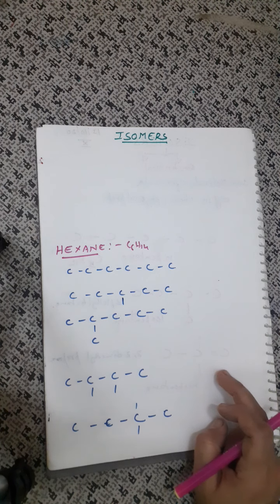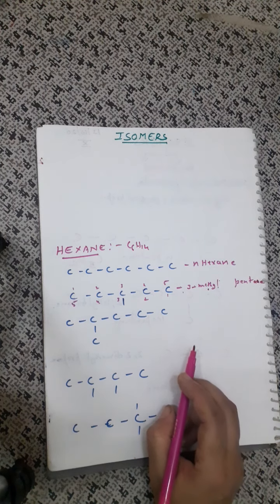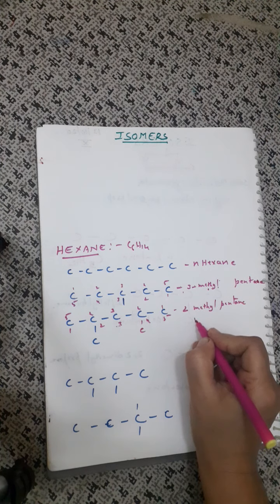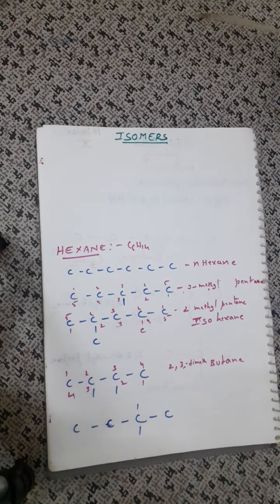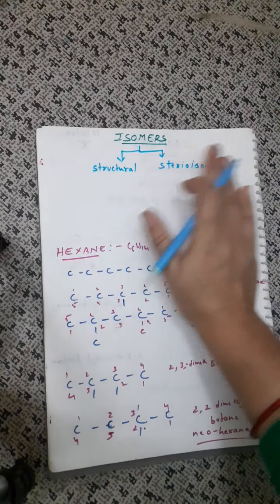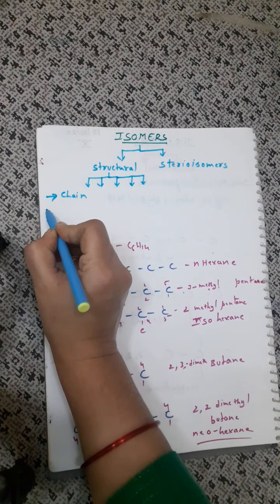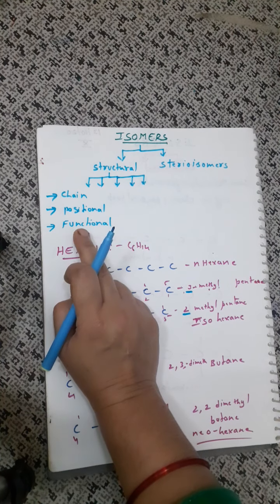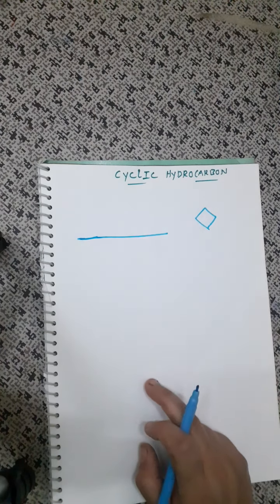COMPOUNDSCOMPOUNDS-X- 13.10.20 Part 1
Types of isomers with hexane as an example